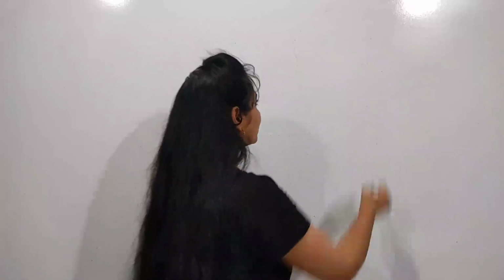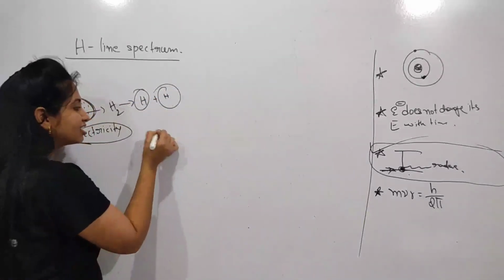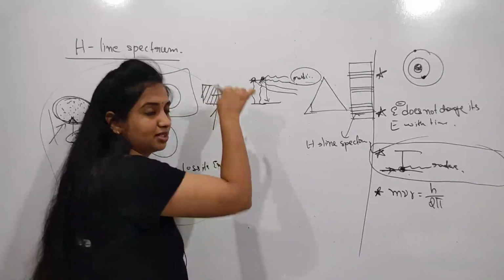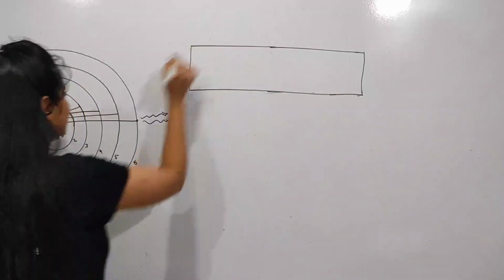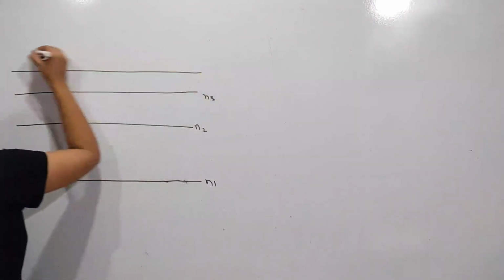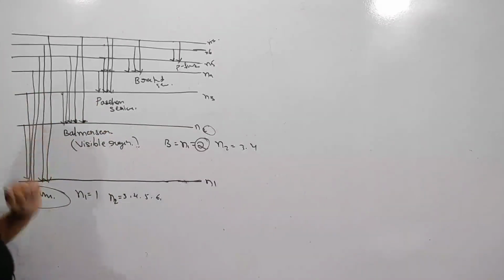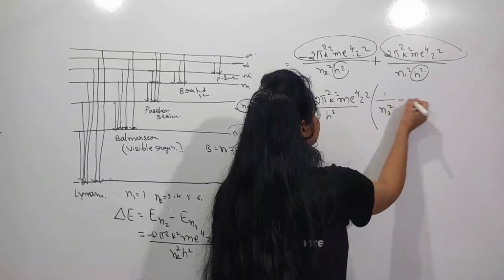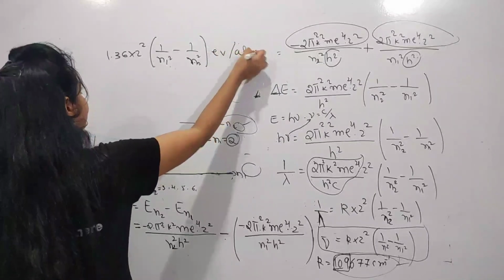2.4.1 Line Spectrum of Hydrogen | NCERT Chemistry Class 11 | Chapter-2 Structure of Atom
2.4.1 Line Spectrum of Hydrogen | NCERT Chemistry Class 11 | Chapter-2 Structure of Atom